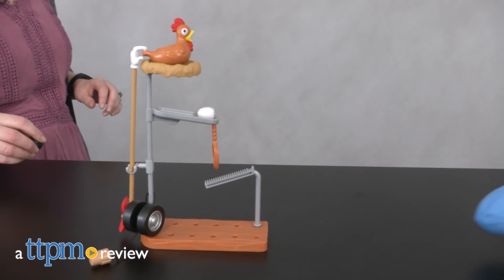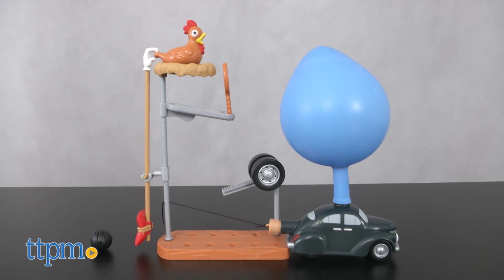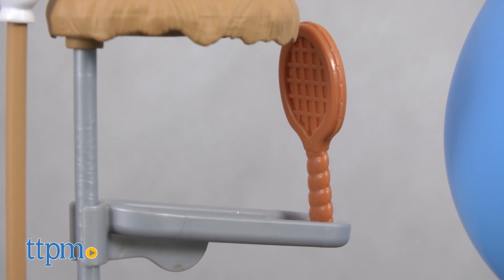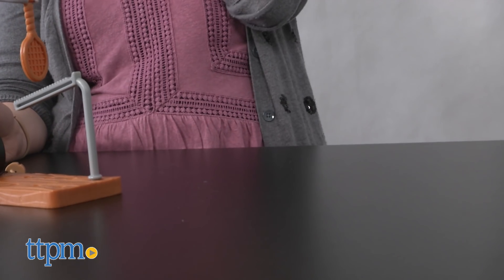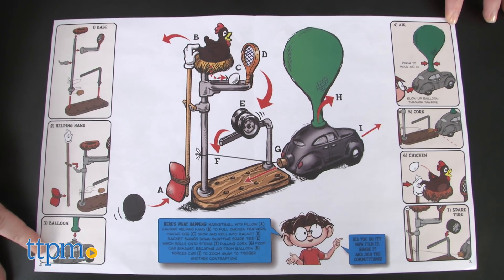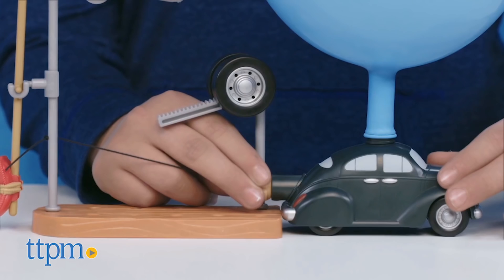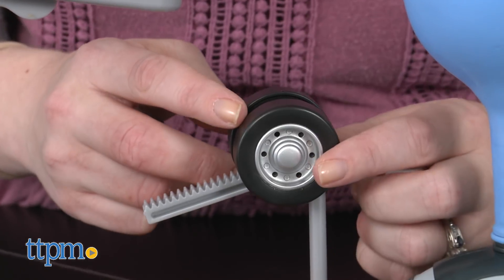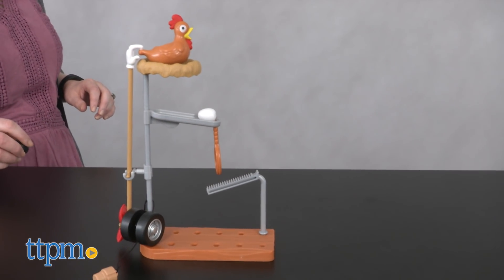Rube Goldberg The Speeding Car Challenge from Spin Master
Create your own Rube Goldberg machine with the Rube Goldberg The Speeding Car Challenge! In seven steps, send a balloon-powered car zooming! Can you figure out how to make it work? Introduce STEM concepts of gravity and air pressure through hands-on tinkering! Fun to watch once it works! Watch TTPM set the chain reaction in motion in this video review! For full review and shopping info

Product Info: Drive a car with balloon power through as many steps as possible with the Rube Goldberg The Speeding Car Challenge. This toy lets kids build their own Rube Goldberg machine, a contraption that uses a chain reaction to accomplish a very simple task in a very complicated manner. Here’s what’s supposed to happen in this machine: a basketball hits a pillow, which causes the helping hand to pull the chicken feathers, and that makes an egg drop and roll into the racket, causing the racket to swing down and swat the spare tire, which rolls onto the string, pulling the cork from the car exhaust, and the escaping air from the balloon forces the car to zoom away.

But that’s not what actually happens, and that’s because kids must tinker with the machine to figure out how to make it work. Maybe they have to adjust the position of the pole or change the height of the racket. There’s a how-to video online with more tips and tricks to help kids figure it out.